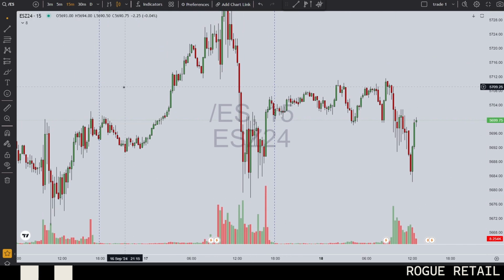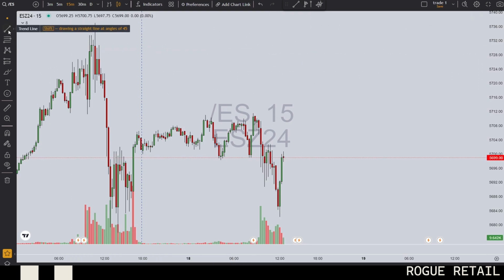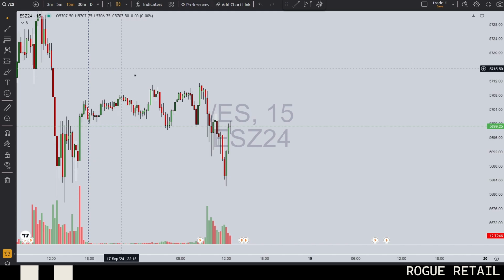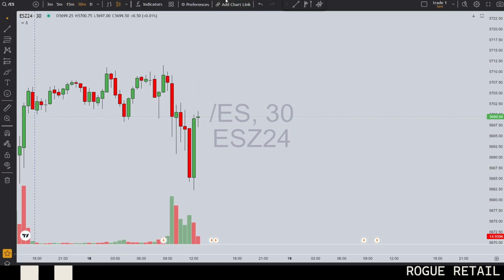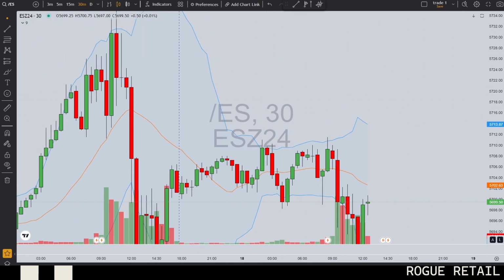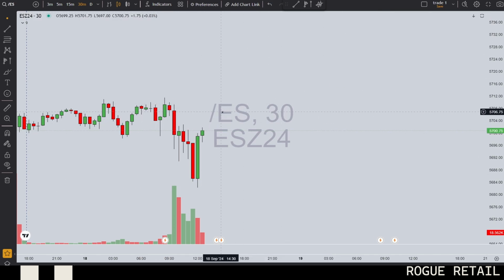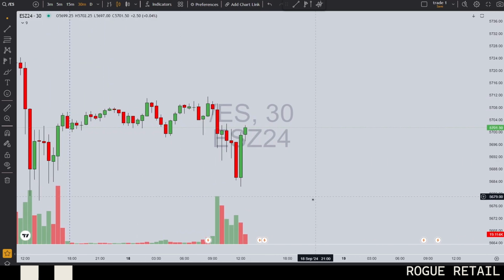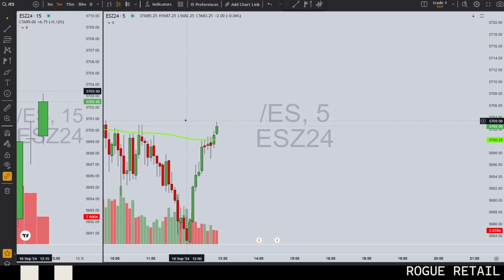My Trade Journal #10: Opening the Desk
Dear Viewer, Glad you found my trading journal series. Like all retail traders it is extremely hard to cut through the fluff to learn how to become a trader or investor in the 2000s. I am by no means a professional, as I am just a retail trader and value investor like you who is motivated, and deeply interested in everything pertaining to the world of finance. I hope to grow a community who also wants to see the journey. However, needs a bit of guidance on how all the pieces come together and in what order. This series playlist will eventually grow to many videos to get the retail trader in you up and off the ground with me. My teaching style is slow and melodic because it needs to be in this space. So if you are looking for an unrealistic video called “How to become a trader in a day.” This playlist is simply not your destination. If you want to get started all you will need this entire series is pen and paper as well as a willingness to learn. Feel free to give this channel a subscription. Like the videos you find them resourceful. It is tough to fund passions in today's market. The goal of this series is to show my progress in funding my small media business with the markets.

You should consult with a qualified financial advisor before making any investment decisions. Please keep in mind the serious financial risk when placing capital in any market at any time. Participants are encouraged to consult with professionals for specific advice. The opinions expressed are those of the authors. They do not purport to reflect the opinions or views of any professional finance members.”

X/ Twitter: @_RogueRetail